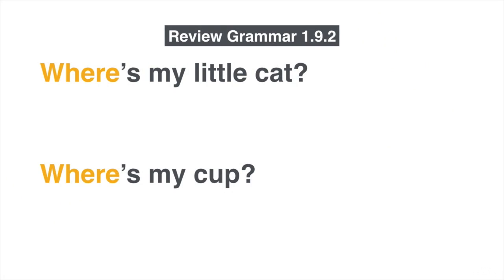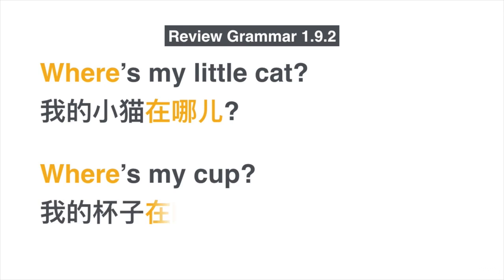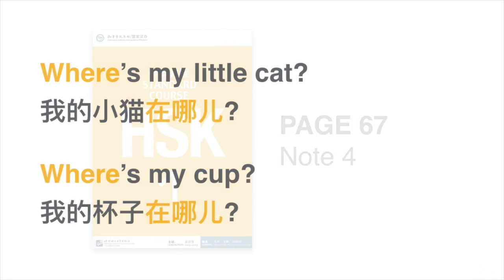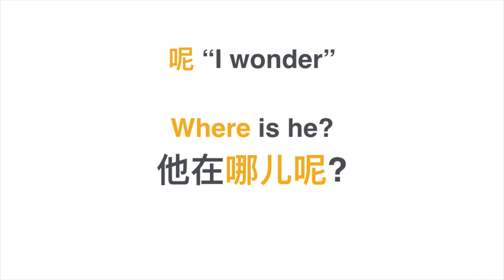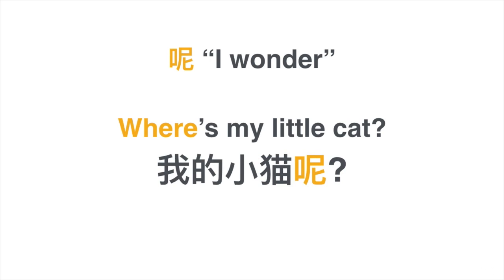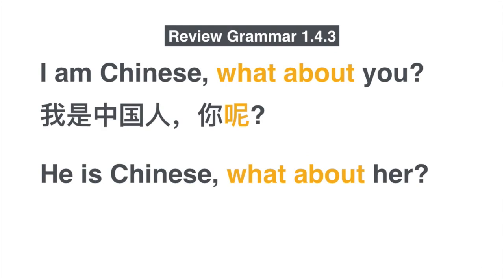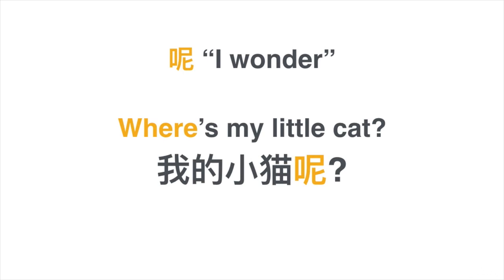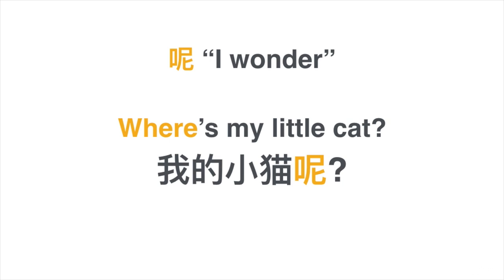HSK1.09 Grammar 1.9.4 - ? - Part 2 (Expressing "I wonder")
Beginner Mandarin Chinese (HSK 1) Course B
Structured language course with vocabulary, pronunciation, grammar, character writing, guided practices, projects and HS